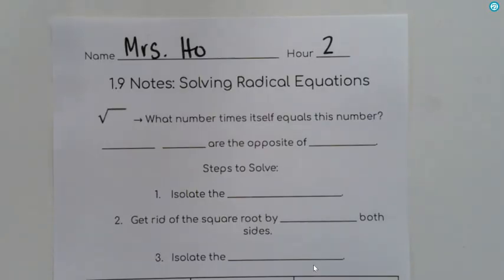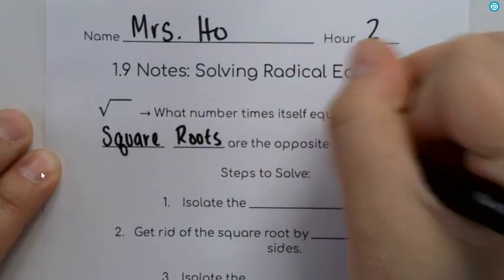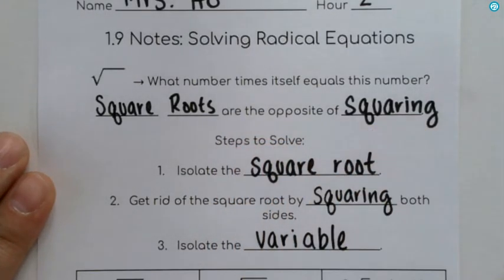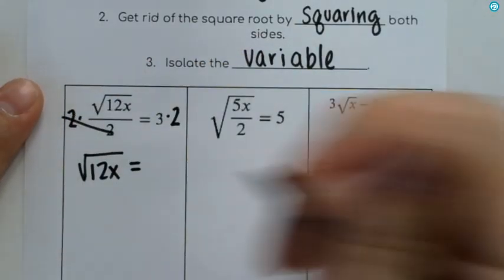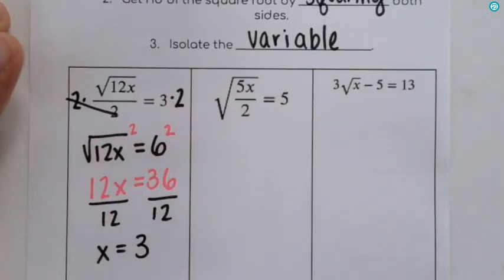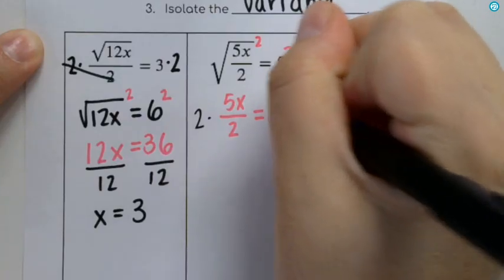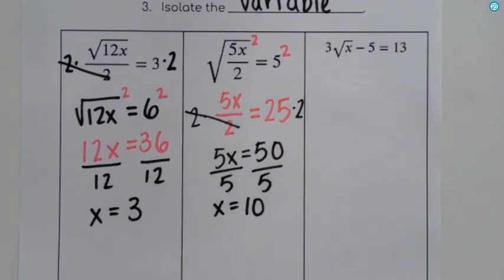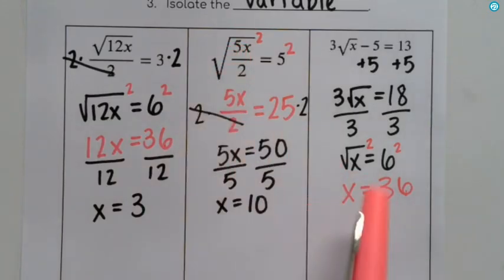1.9 Notes- Radical Equations